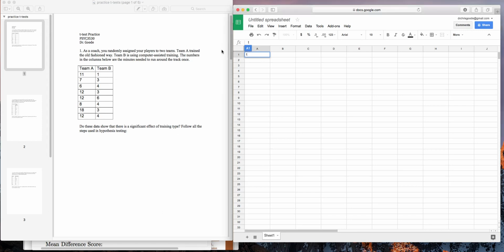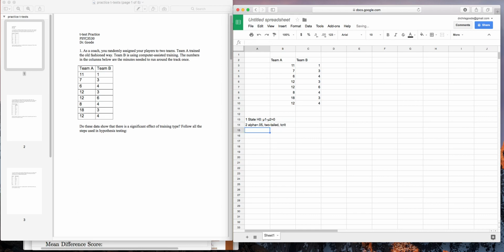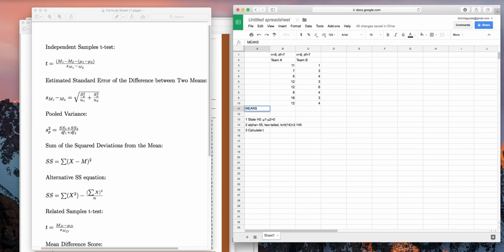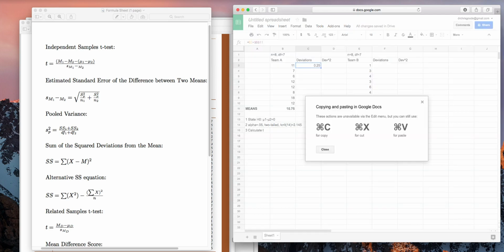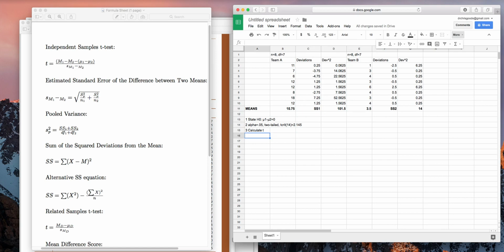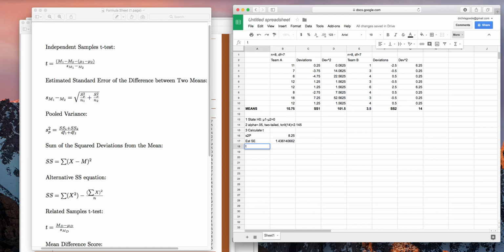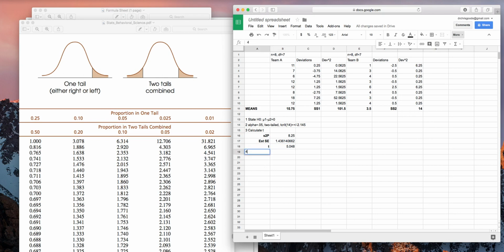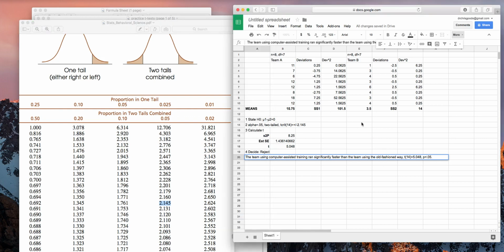t test practice 1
video solution to practice t-tests problem 1, done in google docs sheets.